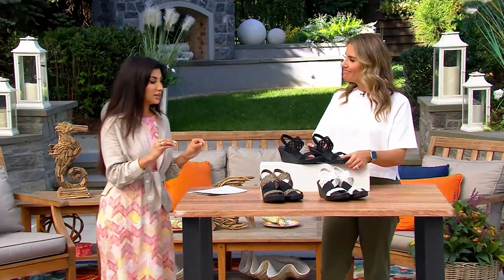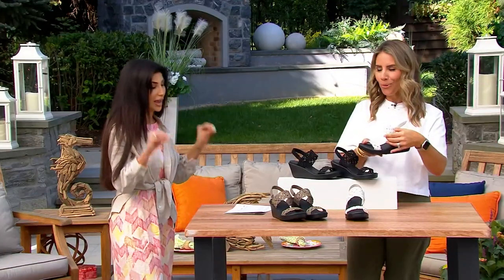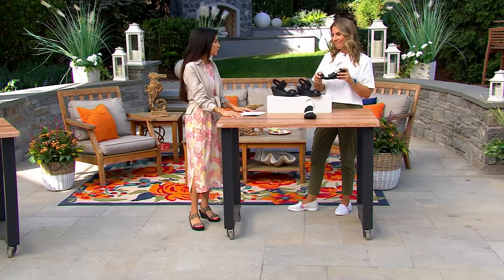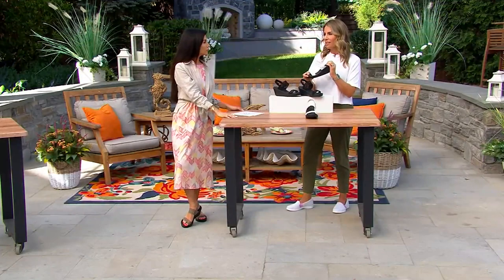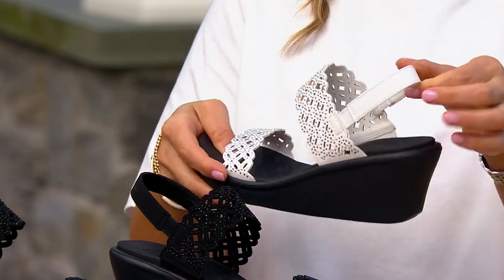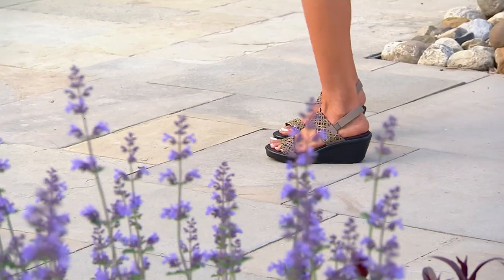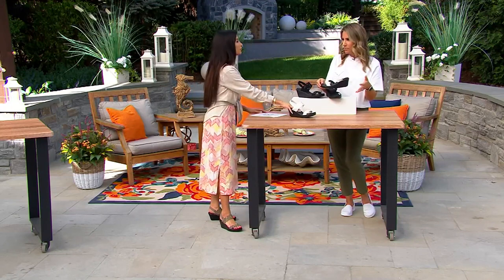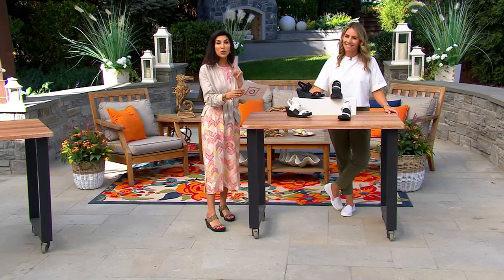Skechers Scalloped Rhinestone Wedges - Sassy Dayz on QVC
Skechers Scalloped Rhinestone Wedges - Sassy Dayz

Scalloped and rhinestone details set these wedges apart from the rest. From Skechers.